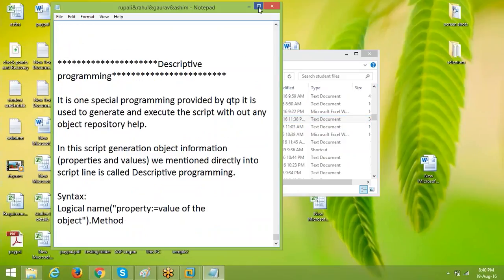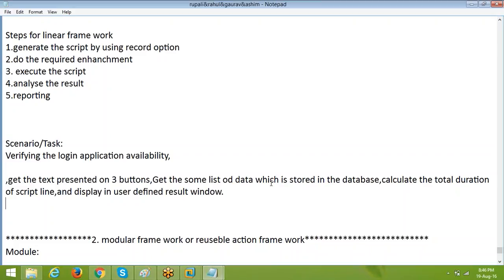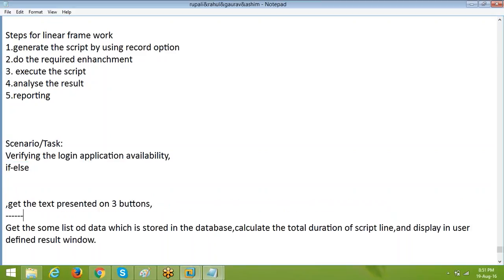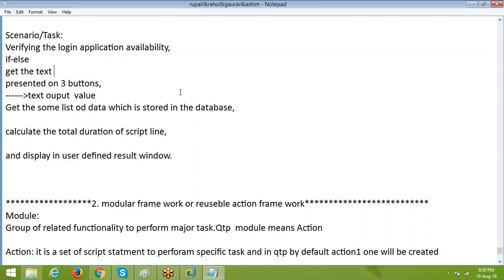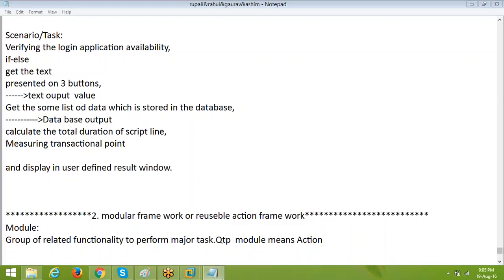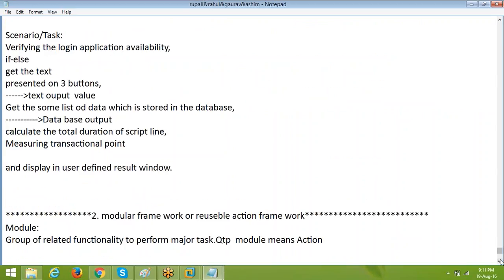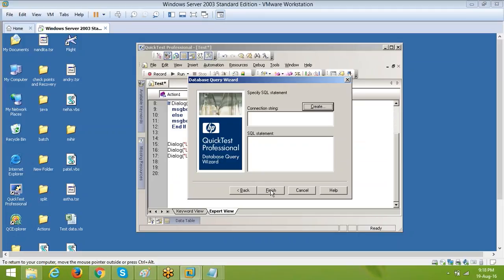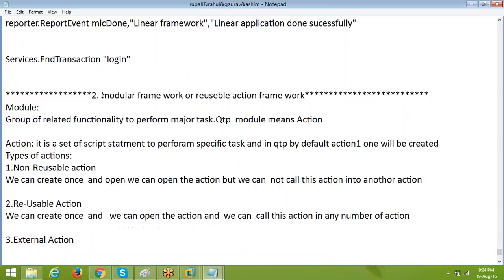QA Testing 21